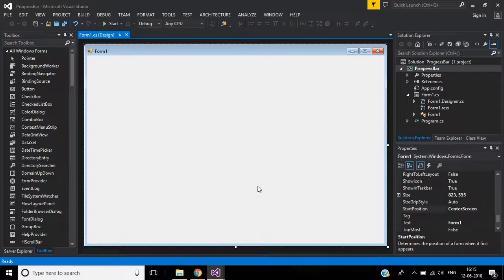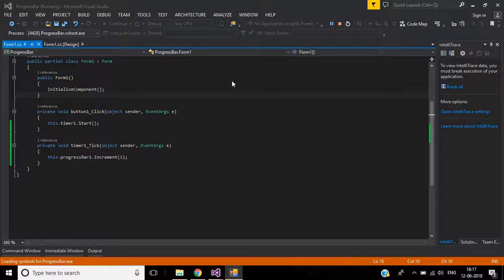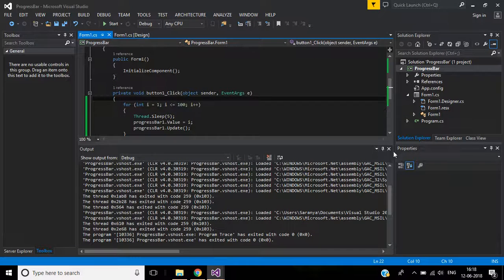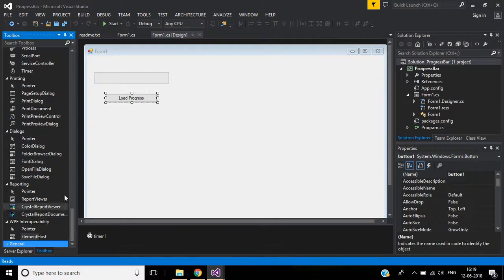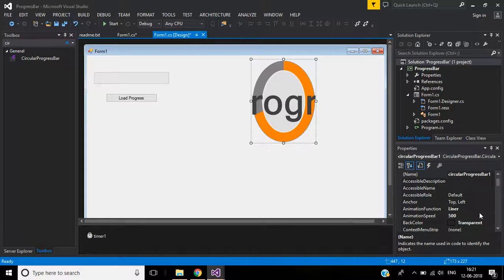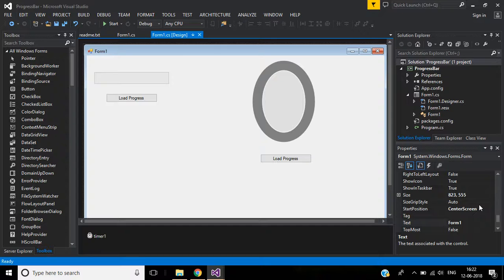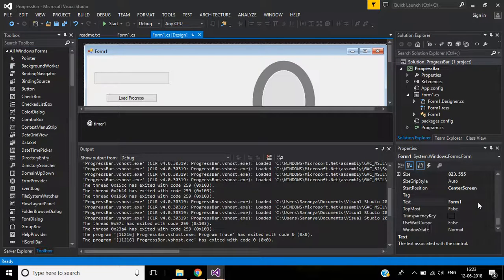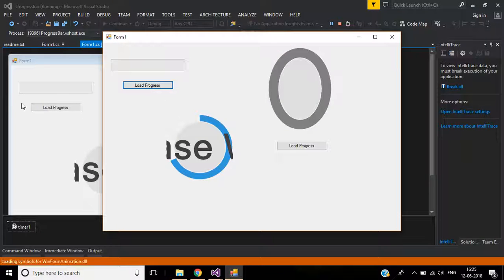C# : How to make Circular Progress Bar in C#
This video is helpful to learn how to implement ProgressBar and Circular Progress Bar in C# Application using Timer and without using timer control.